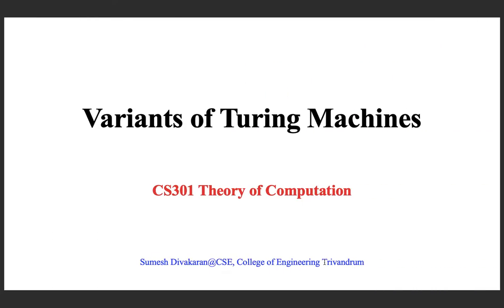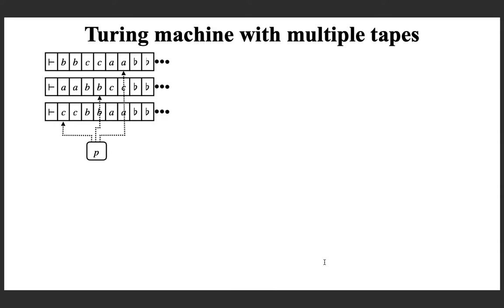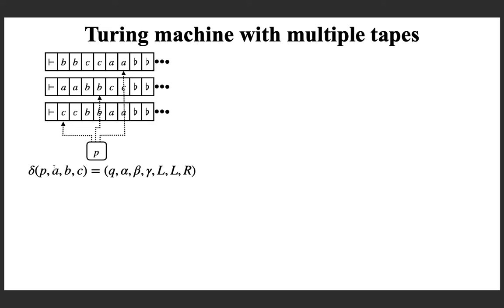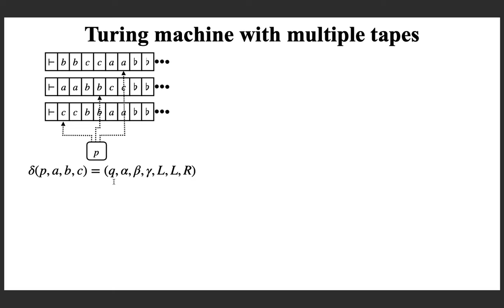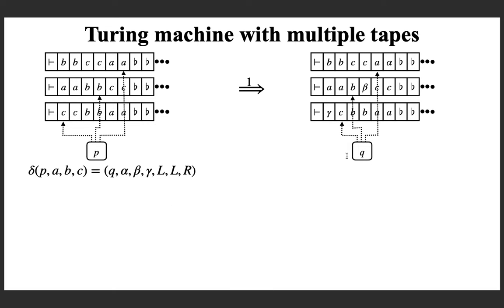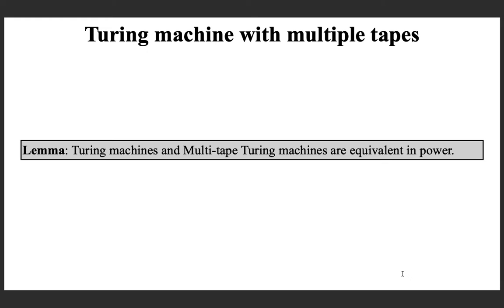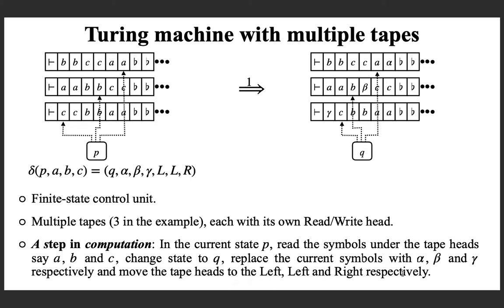L45-CST301-Formal Languages and Automata Theory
This lecture discusses about the robustness of the Standard Turing Machine (TM) model. Topics discussed: Variants of TMs - Multi-tape TMs, Nondeterministic TMs.